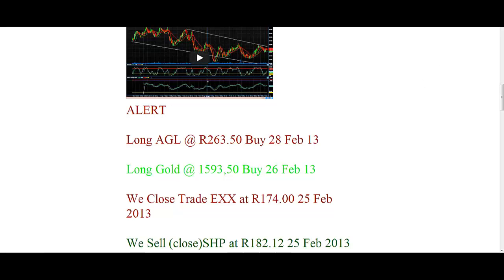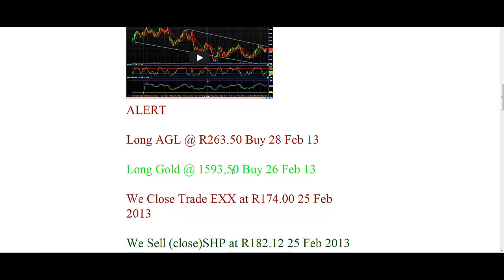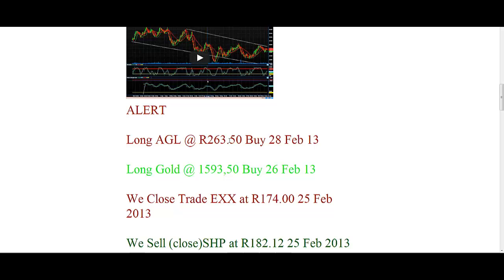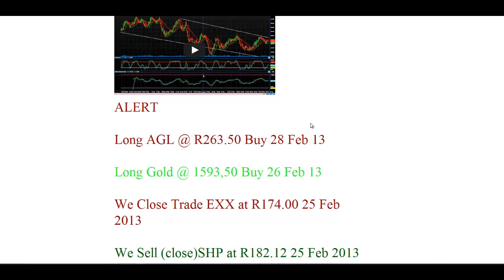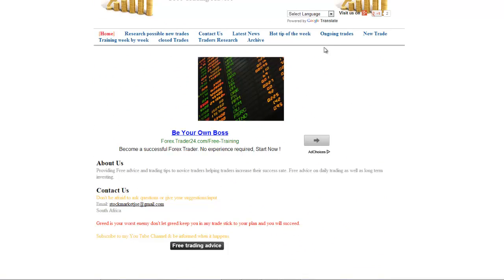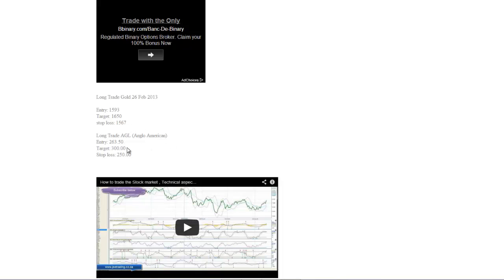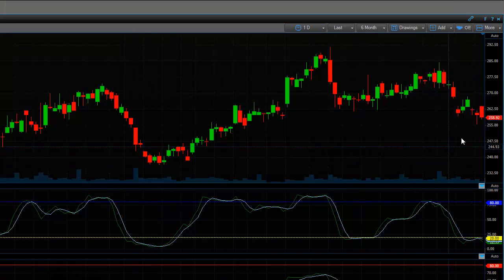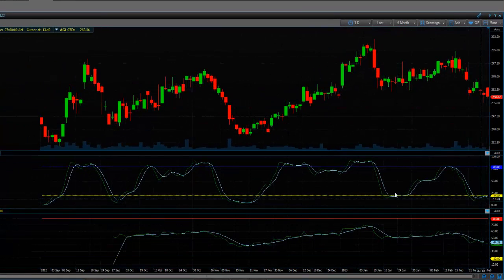Stock Market Trade Alert Trades hot now!! 28 Feb 2013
Trade alert for stock market trades 28 Feb 2013 for all those who follow the trades and like a hot tip.Trade now while the trades are HOT!!